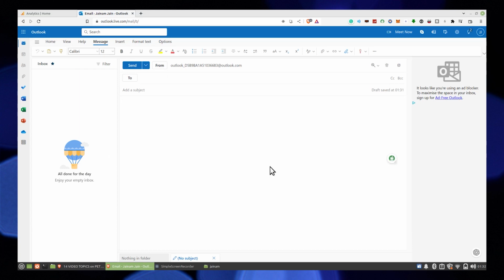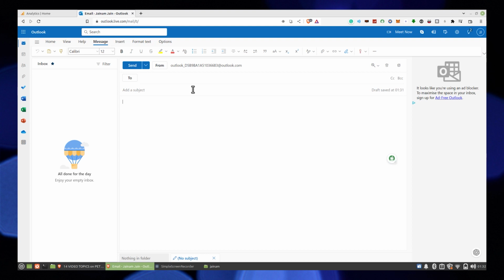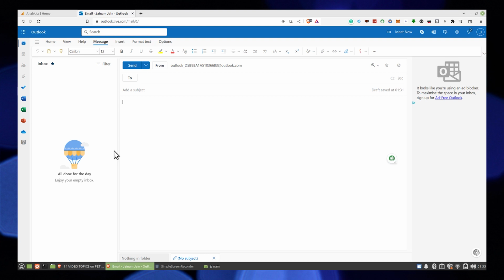How To Use Microsoft Copilot In Outlook (Easily 2023)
In this tutorial, you will learnHow To Use Microsoft Copilot In Outlook in easy steps by following this super helpful tutorial to get a solution to your problem!!